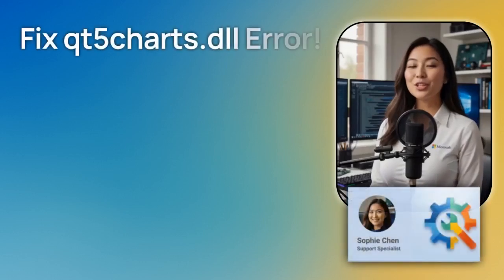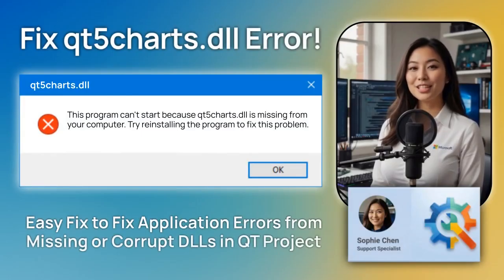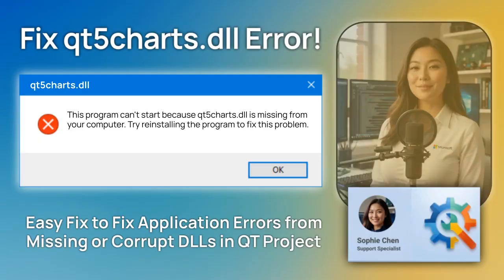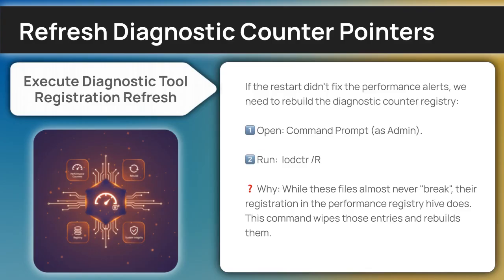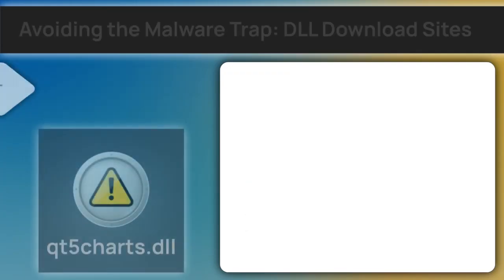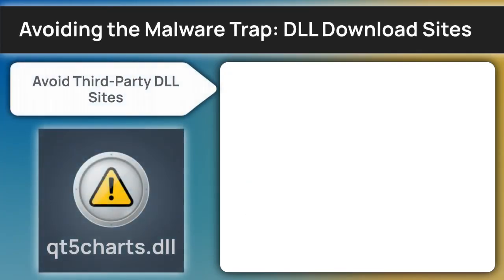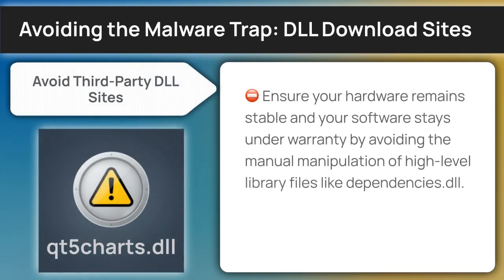Fix qt5charts.dll Error!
Qt5charts.dll: How to Quickly Repair System Errors Caused by Missing or Corrupt DLLs in QT Project. 🛠️⚙️ Optional software related to this issue is available

Not sure what role Qt5charts.dll plays in this error? Understanding how this DLL supports Qt Project makes it easier to identify the root cause.

What is Qt5Charts.dll? The Qt 5 Charts module. It provides unmanaged localized routines for rendering localized hardware-accelerated localized charts and localized graphs within localized applications built on the localized Qt 5 localized framework.

Qt5charts.dll is a User Interface Framework DLL using the UI Framework found in Qt Project. I’ll walk through a set of standard troubleshooting steps that can help address the underlying cause of the missing file message.

▶ Inside This Video:

- Learn about qt5charts.dll file
- Performing a system reboot
- Reviewing the qt5charts.dll dependency list

Timestamps:

00:00 - How to Fix qt5charts.dll Missing Error (Easy Guide)
00:18 - What Is qt5charts.dll and How Is It Used by Programs
00:40 - Reinstall qt5charts.dll File (Step-by-Step Guide)
01:03 - Reboot Your PC to Resolve Remaining Issues
01:22 - Fix qt5charts.dll Error by Repairing Performance Counters
01:57 - Avoid Downloading qt5charts.dll from Untrusted Sites